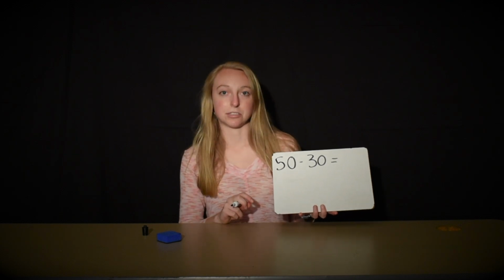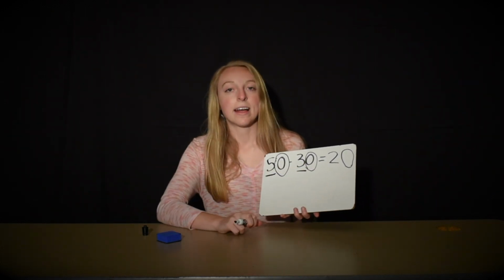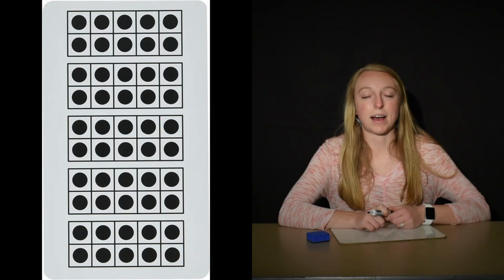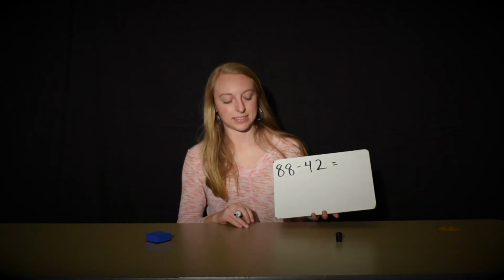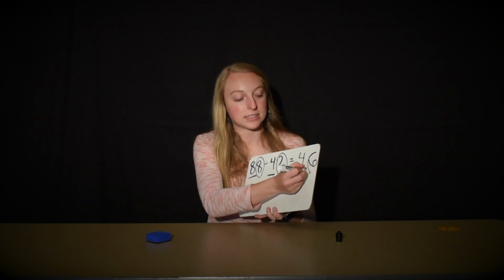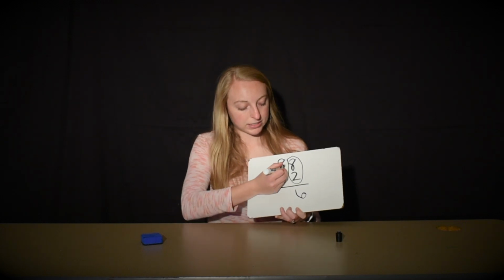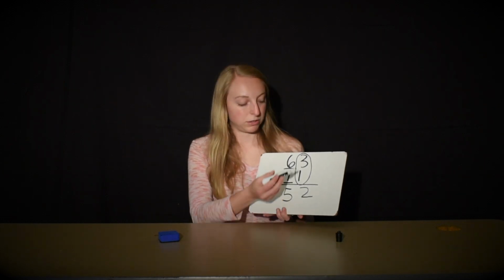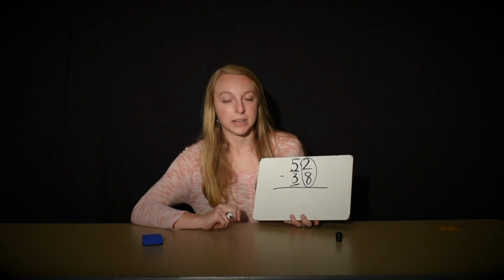April 30 Math Lesson (1st)